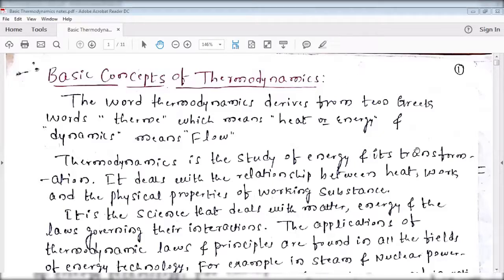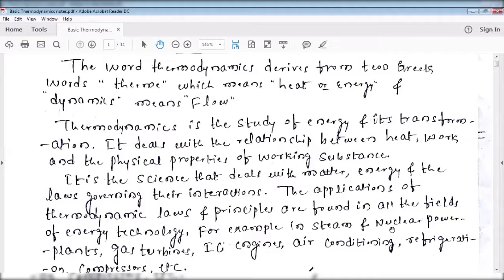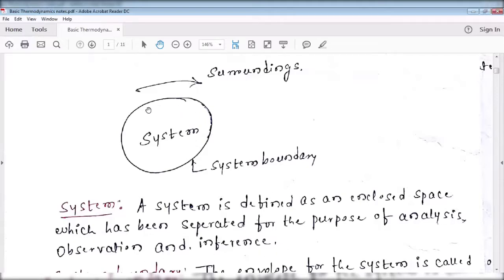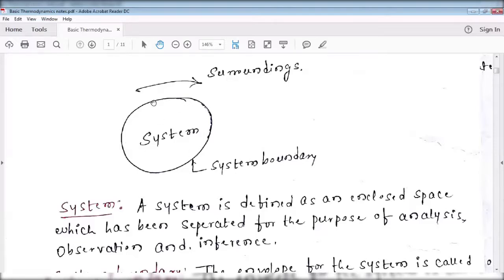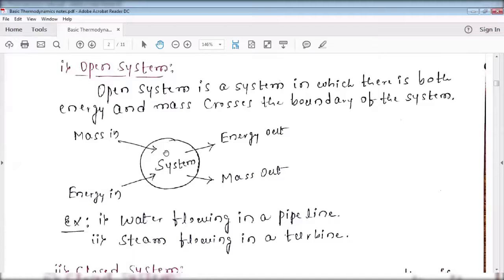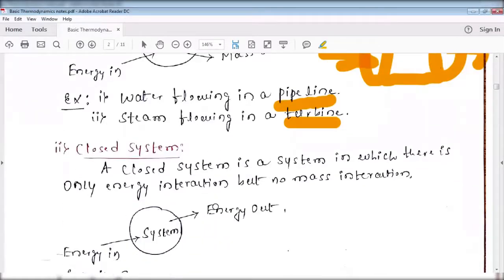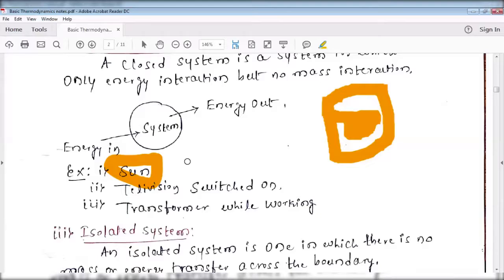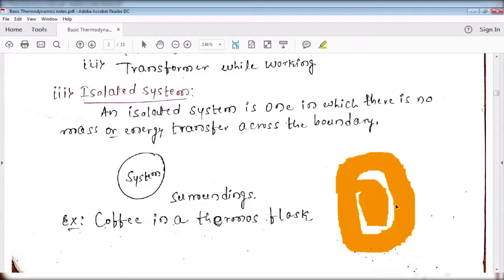BASIC THERMODYNAMICS | Moule - 1:PART A | 18ME15/25| EME | VTU Syllabus